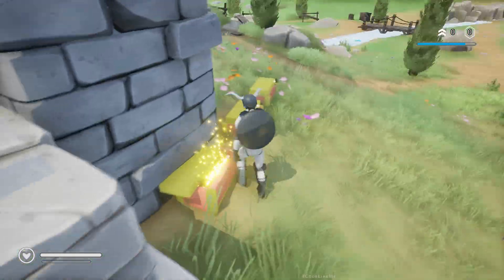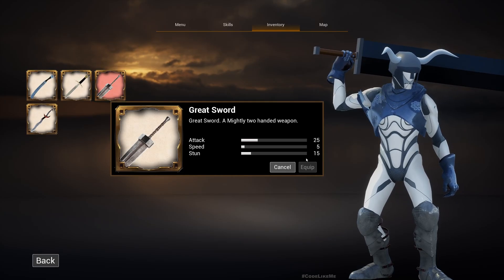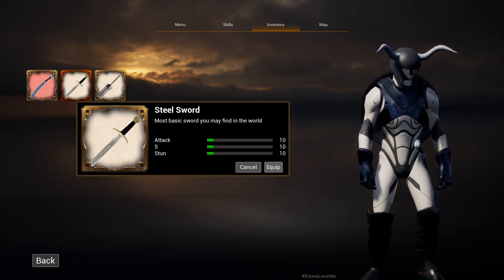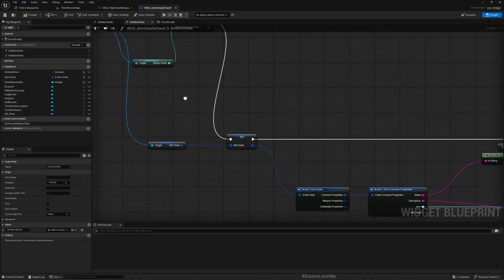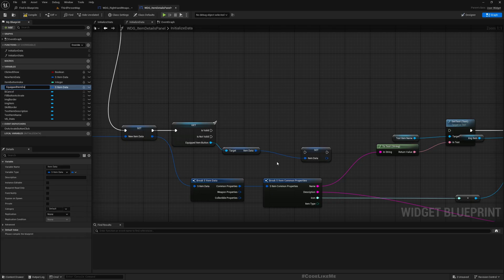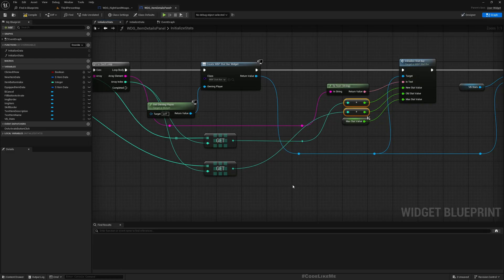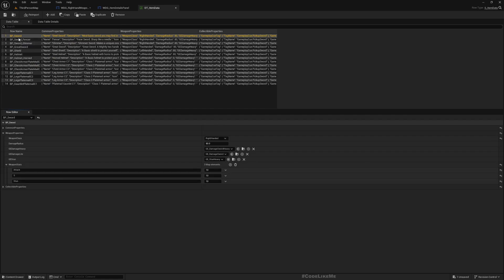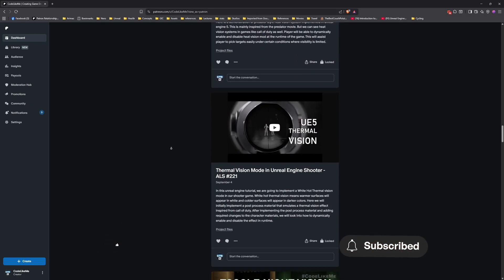Weapon Stat Comparison in Inventory - Unreal Engine 5 Action RPG #188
This is the 188th episode of the tutorial series Unreal Engine Action RPG game using Gameplay Ability System. Today we are working on how to show a comparison of weapon stats when we hover over a certain weapon in the inventory menu against the currently equipped weapon of the same category. So player will be able to decide what is the advantage or disadvantage of a certain weapon and decide the optimal weapon for a given scenario.